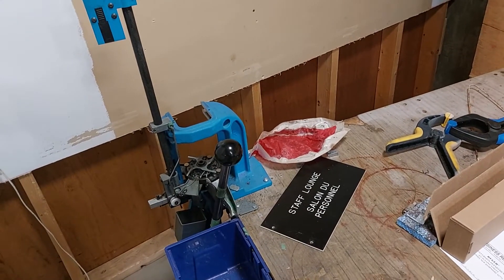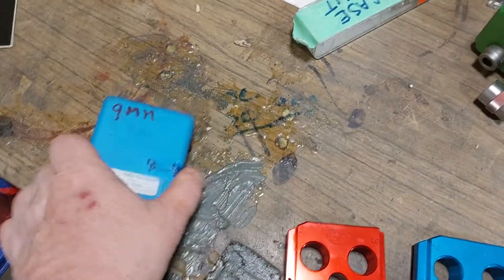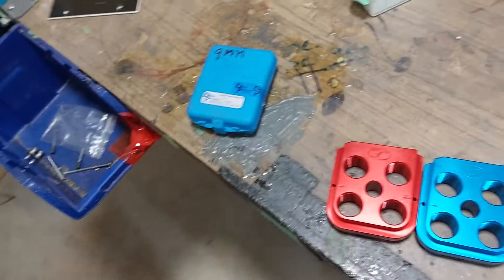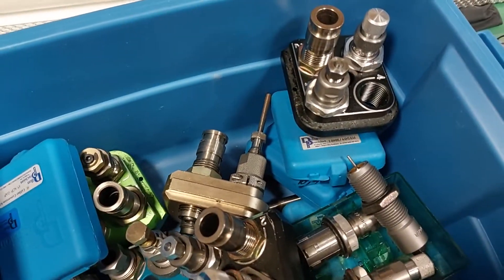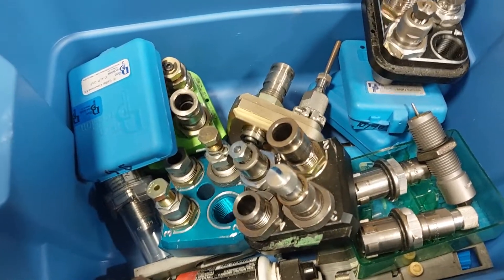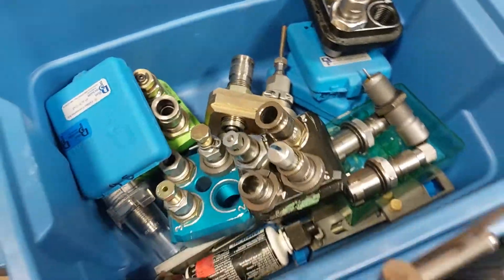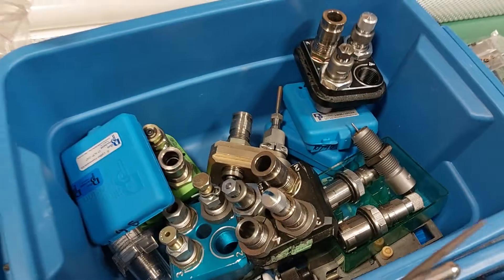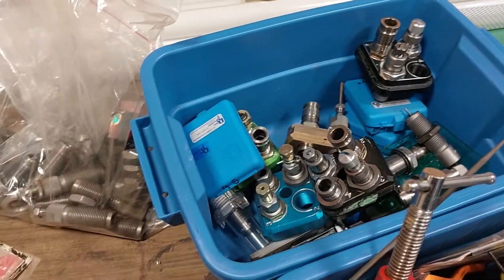A day in the life of. P.W.F.